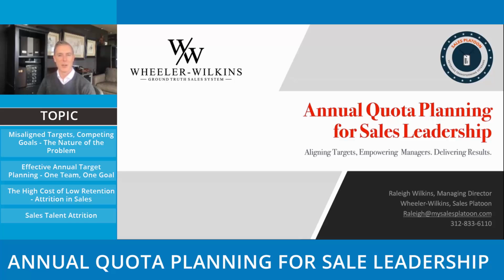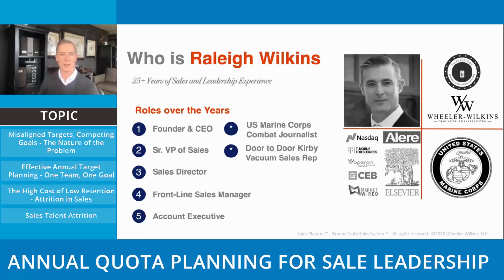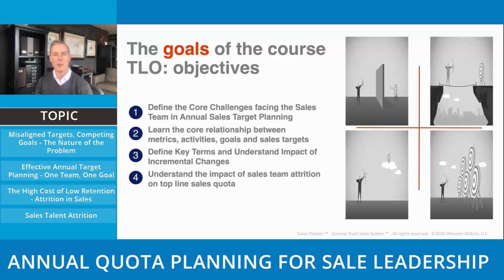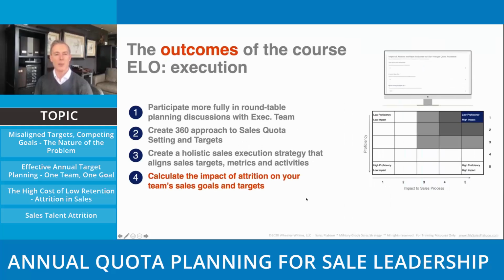1 Course Intro - Creating High Impact Annual Sales Plans for Sales Leadership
In this video, Sales Platoon founder and 20 year sales leader, Raleigh Wilkins shares how he calculates the impact of attrition on top line sales goals.  This practical and informative exercise provides valuable insight, actionable tips and guidance on not only how to calculate the impact, but to plan for potential revenue gaps.